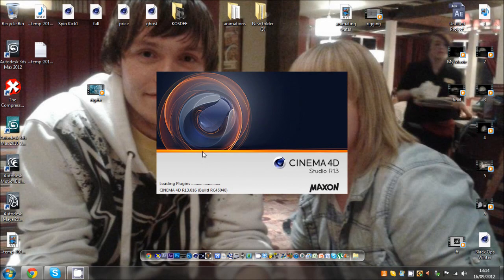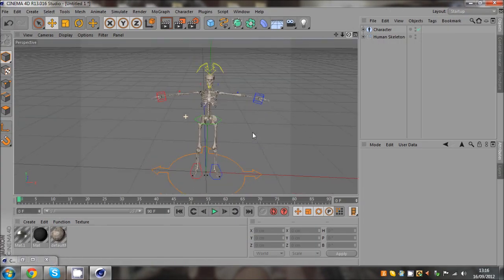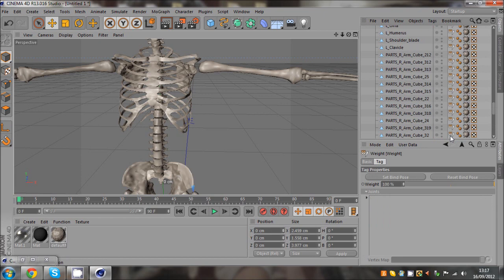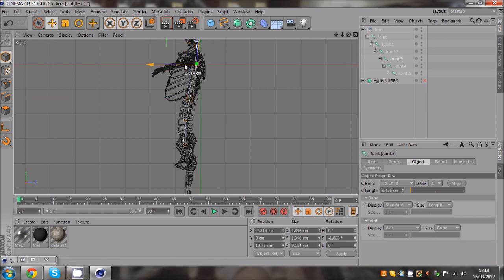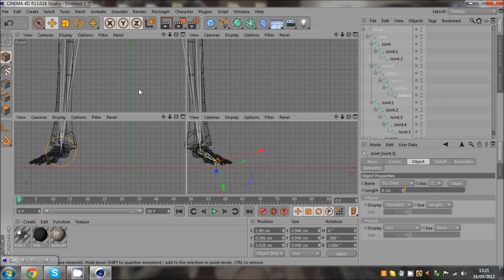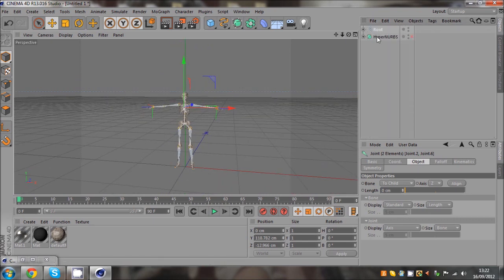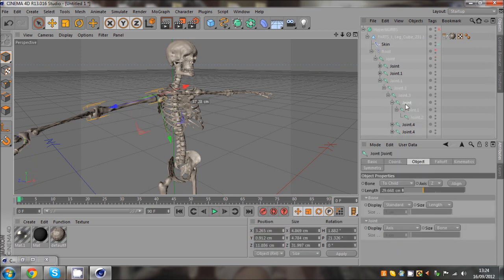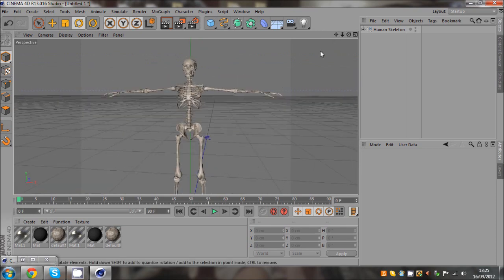Cinema 4D | Rigging A Skeleton Tutorial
Hey guys this is a requested tutorial from someone wanting to know how to rig a skeleton. In this video i show you how to rig a skeleton from scratch and show you how to find a pre rigged and detailed skeleton that may come in useful to you.